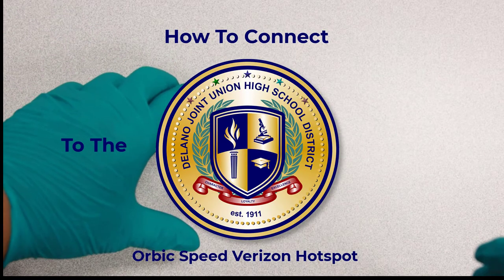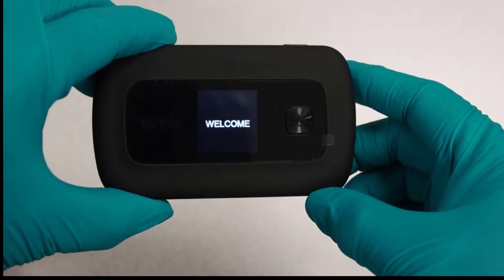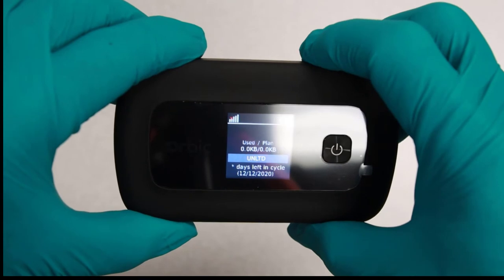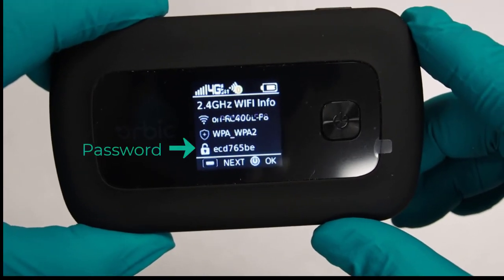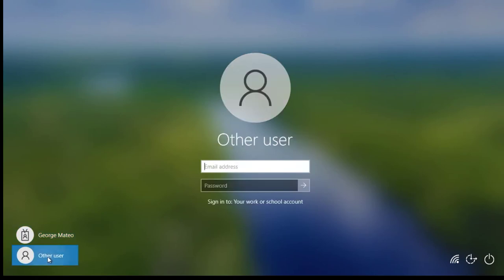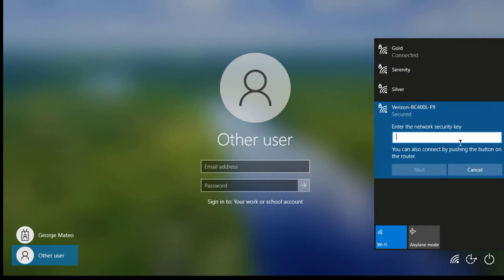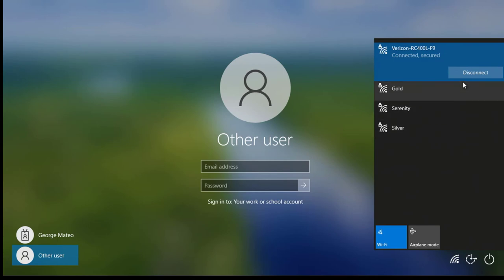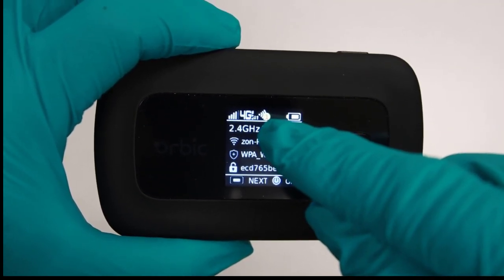DJUHSD Verizon Hotspot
How to set-up your school Verizon hotspot